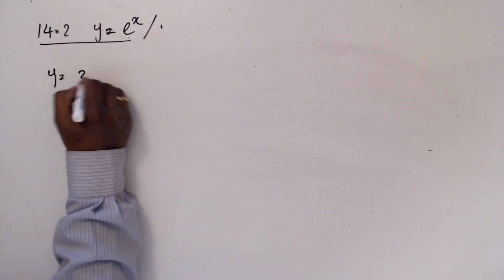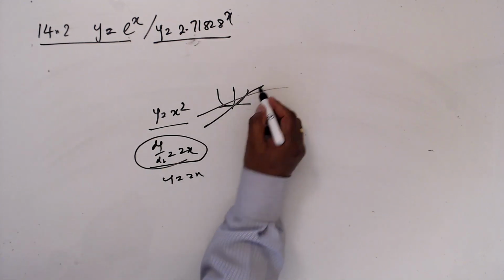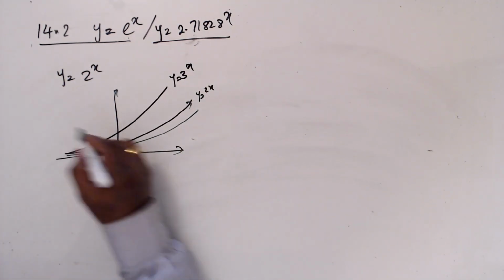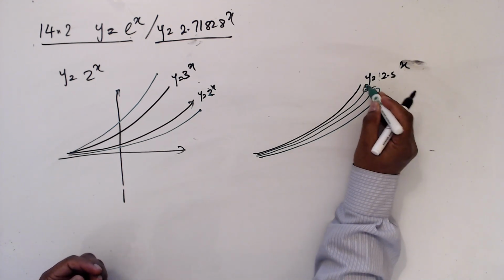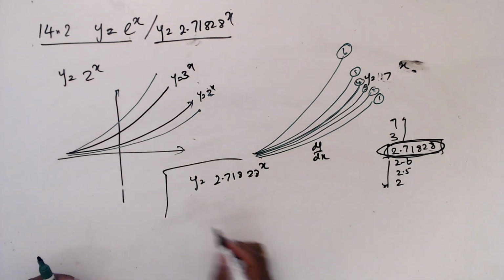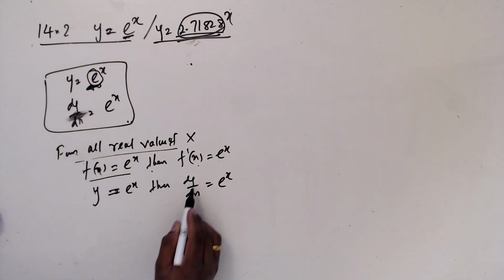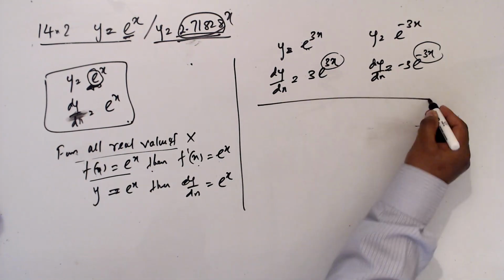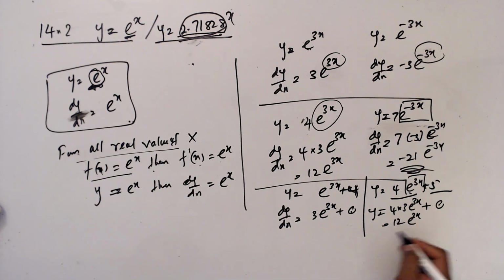,Maths AS Level-Edexcel Pure Maths Chapter 14 – Exponential and logarithms -3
Chapter 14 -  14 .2  y = e^x